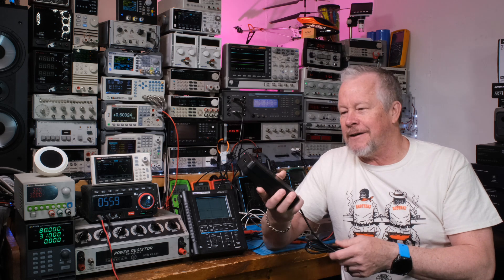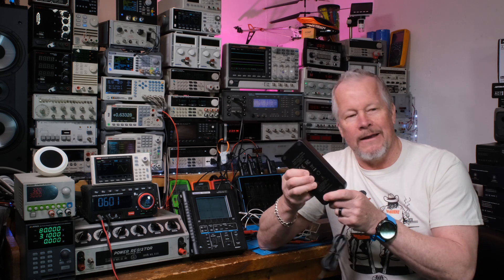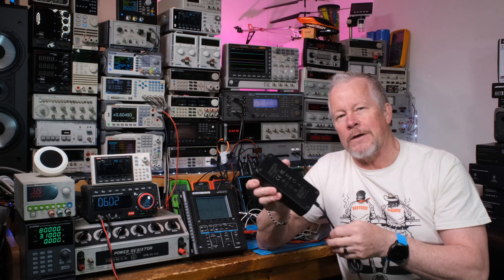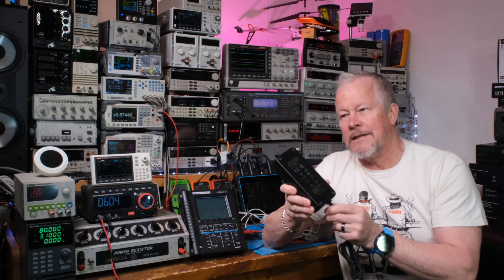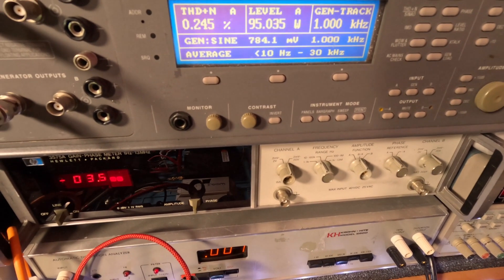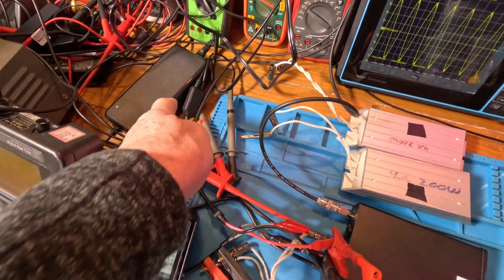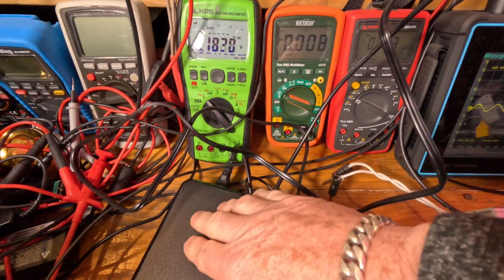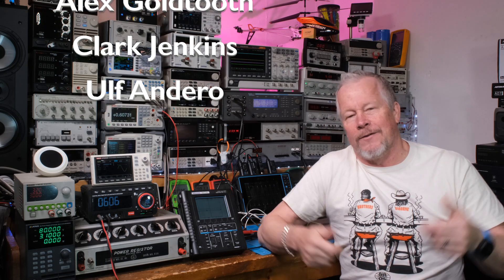Fosi 48V Power Supply for V3 Mono - How good is it?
This video 'Fosi 48V Power Supply for V3 Mono - How good is it? ', I will show the power supply Power Factor and Efficiency for this amplifier using the TPA3255.

Expiry date: Feb. 6th to Feb.28th

BougeRV portable refrigerator;
ecoflow River 2